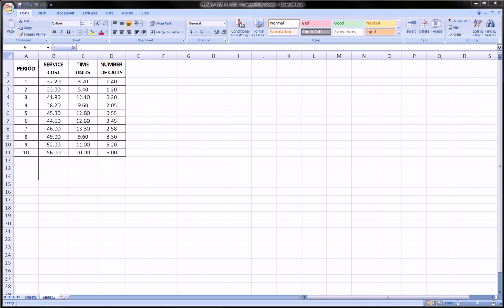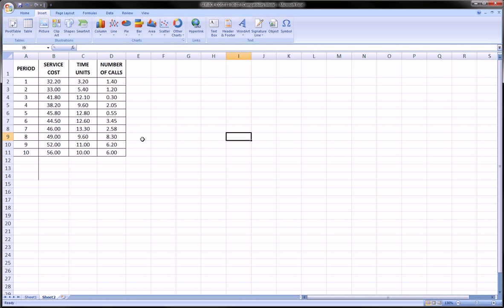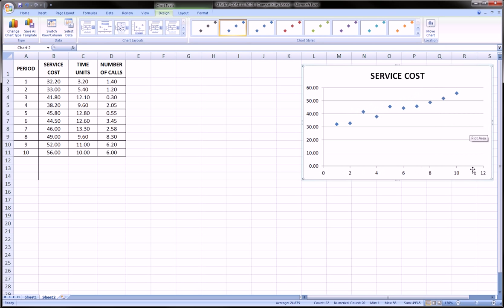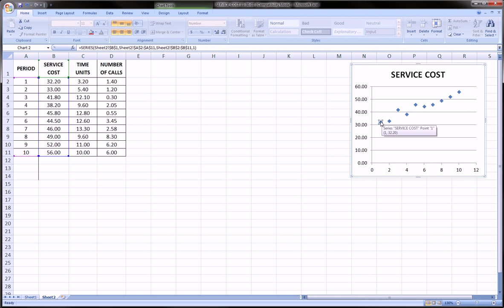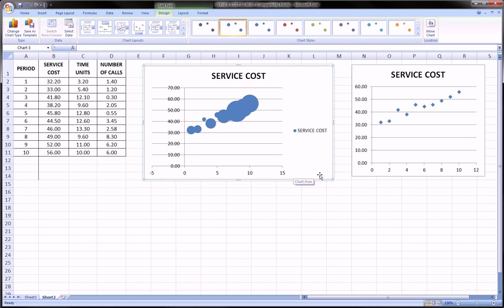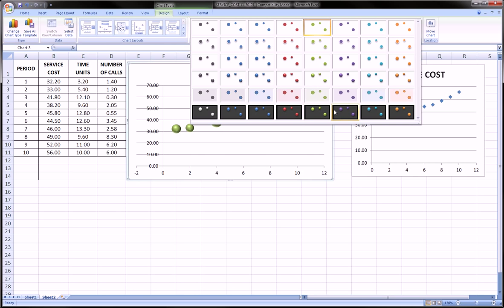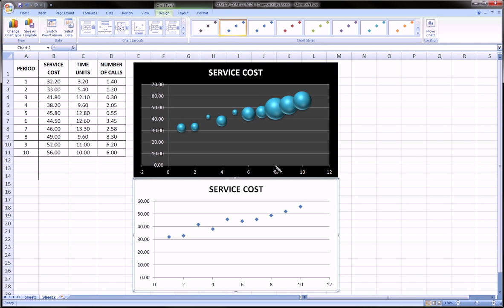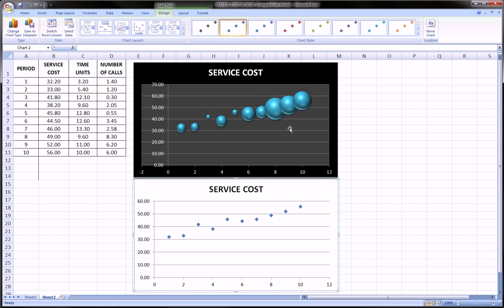Excel - Bubble Chart